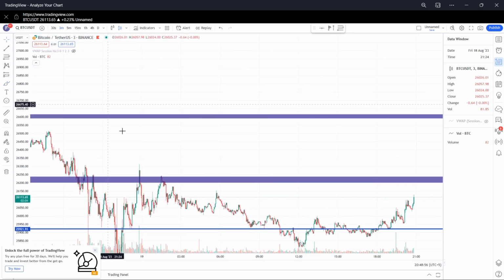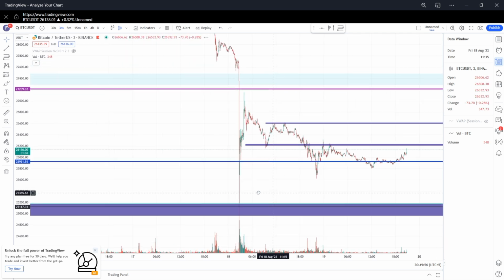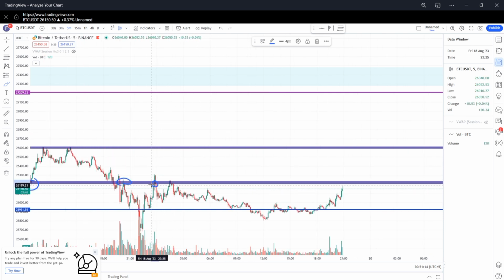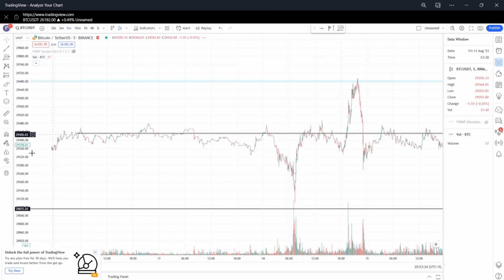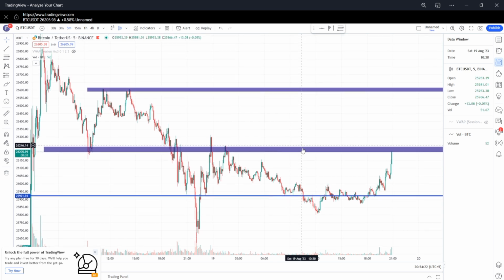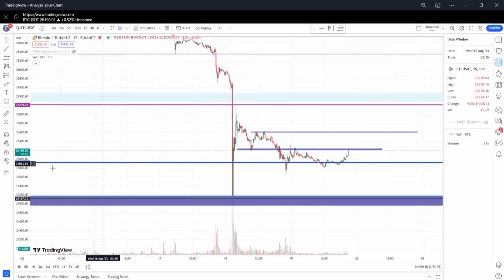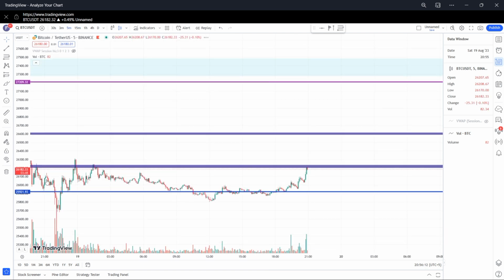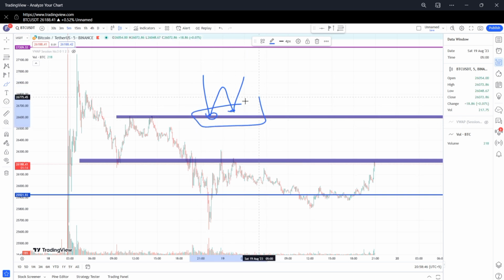DONT GET TRAPPED HERE!! Bitcoin Upcoming Trade